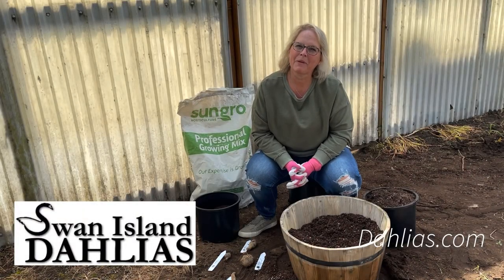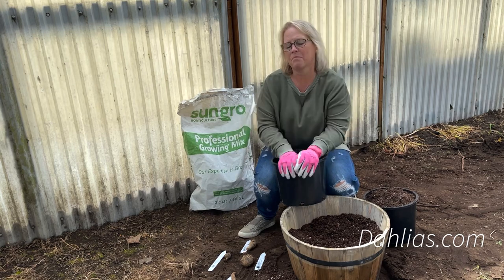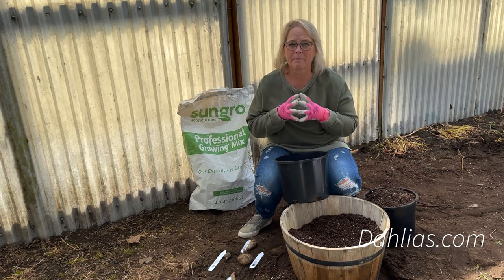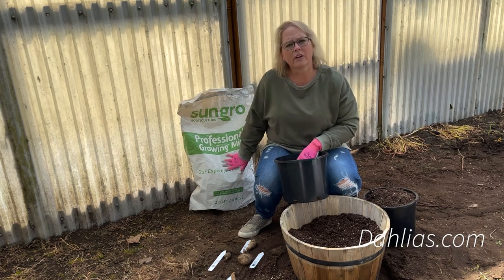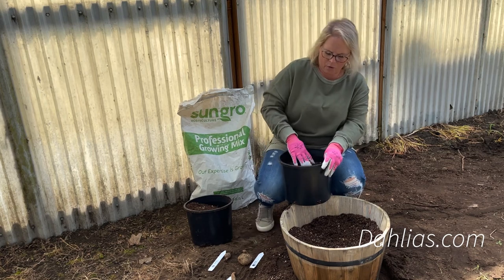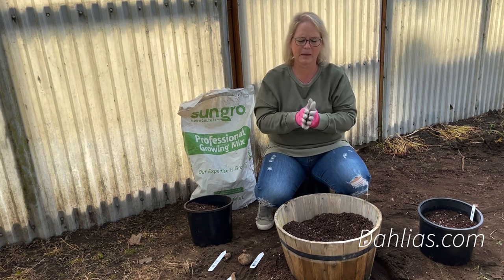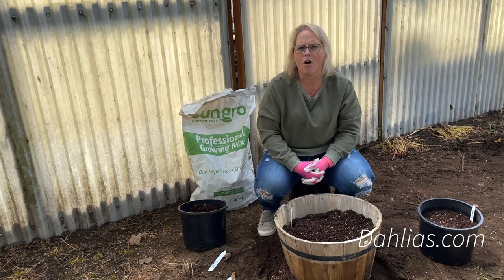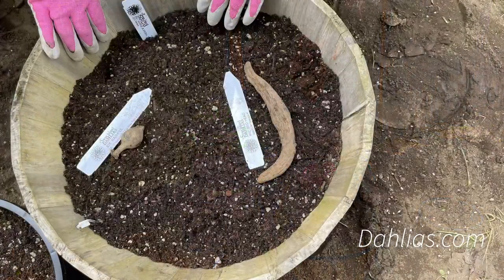Dahlias - Growing Dahlias in Containers and Starting Dahlias Early!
This video is about Growing Dahlias in containers and starting them early!